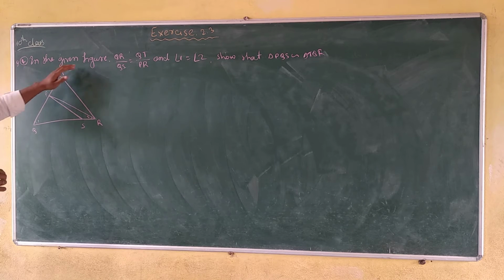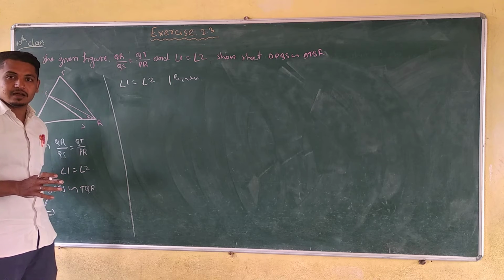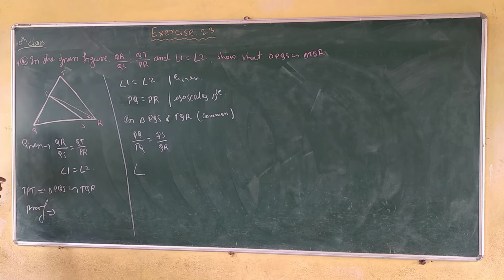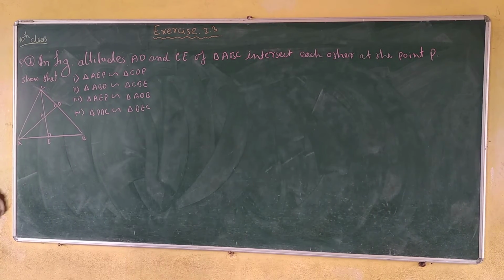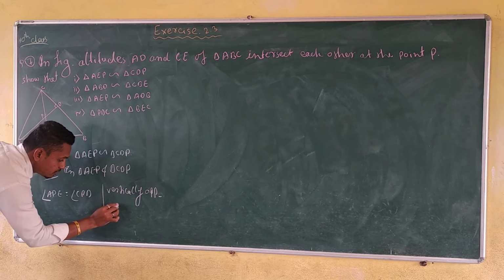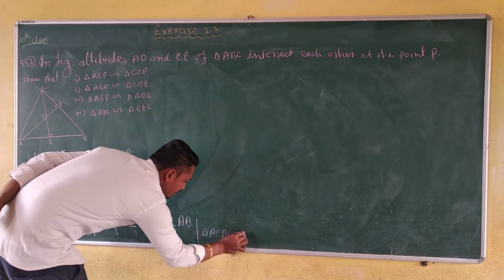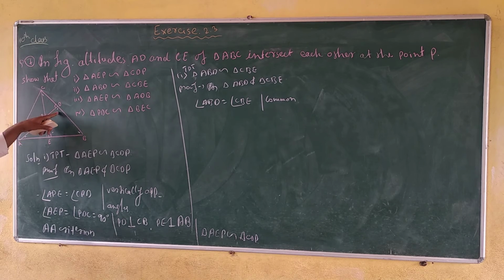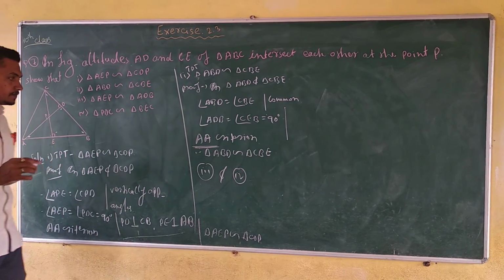10th, triangles/ part 18